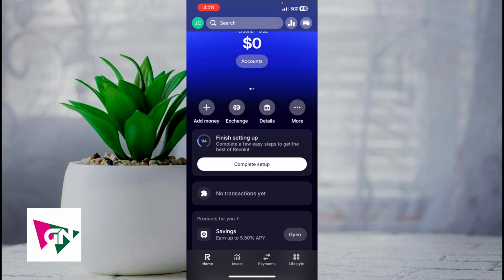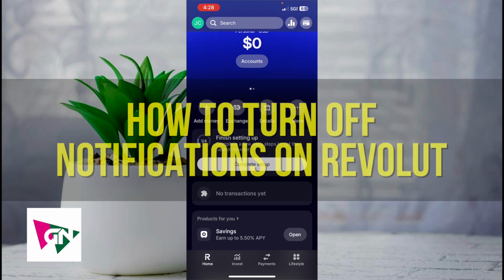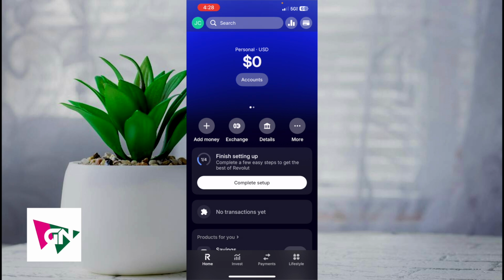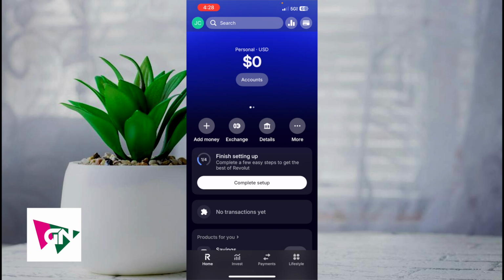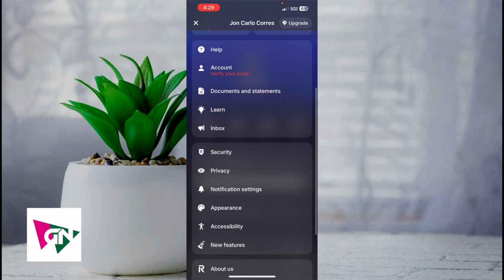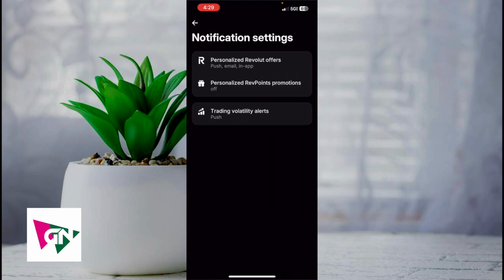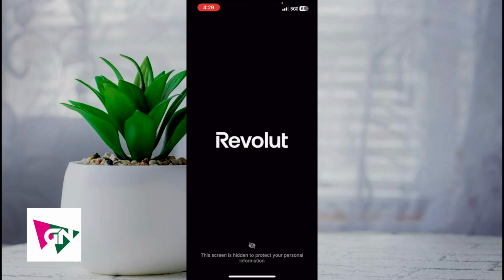How To Turn Off Notifications On Revolut: Simple Settings Guide!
Tired of getting too many alerts from Revolut? In this video, we’ll show you how to turn off notifications from the Revolut app quickly and easily. Learn how to access your notification settings, customize which alerts you receive, and manage push or email notifications. Whether you want to reduce distractions or control updates from your account, this guide makes managing Revolut notifications fast and simple!